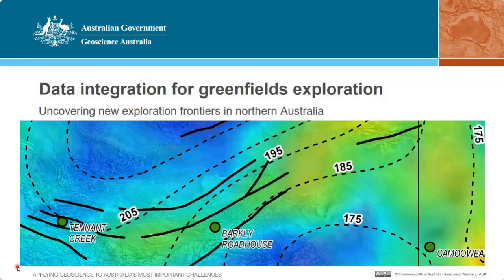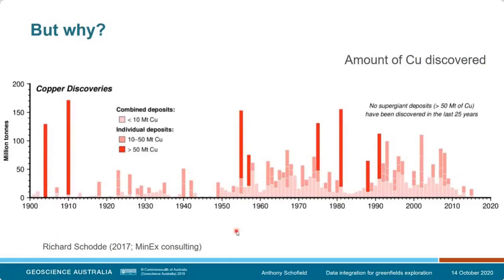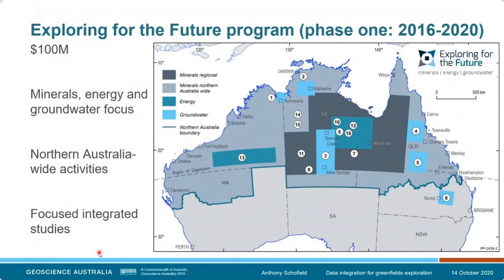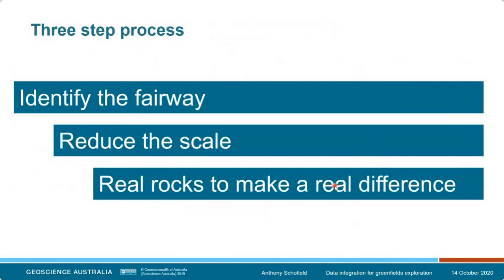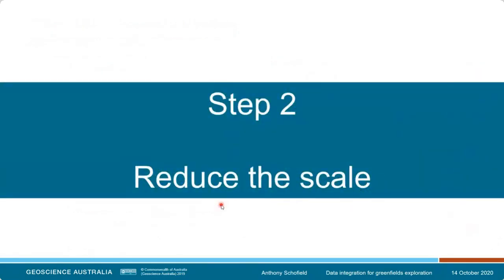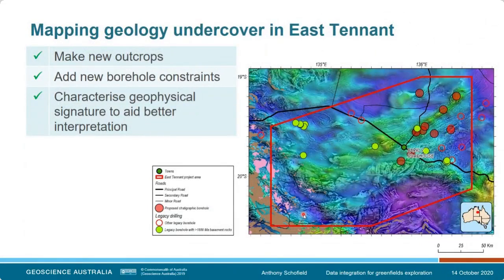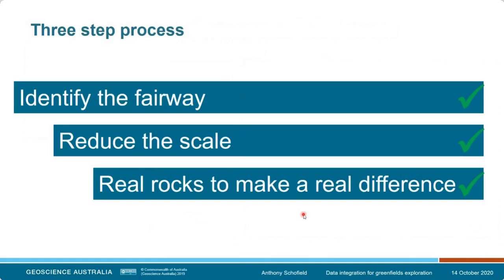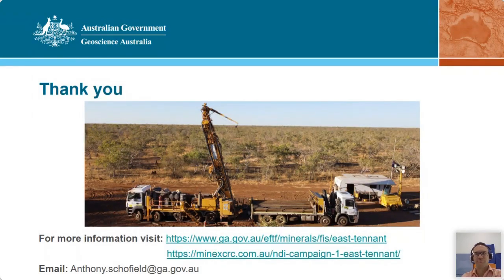Data integration for greenfields exploration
Speaker: Anthony Schofield - 14 October 2020

Finding new mineral deposits has never been an easy job.  Increasing demand for a range of commodities, and depletion of existing deposits through mining, means that new frontiers need to be opened up for mineral exploration.  These will largely be in regions where prospective basement rocks are concealed under cover.  However, identification of these new frontiers is not a simple task, and exploration is challenging in areas where little is known about the geological context.  This talk will outline how new datasets give us fresh eyes with which to view the mineral prospectivity of covered parts of Australia, and how integration of these data at a range of scales provides the framework in which to explore and discover new mineral provinces.

Anthony joined Geoscience Australia in 2007 after completing his undergraduate degree at the University of Melbourne. He has worked on a range of projects, in particular regional stratigraphic drilling programs.  Most recently, Anthony has been the Activity Leader for Undercover Geology and Stratigraphic Drilling and is currently leading a project examining the basement geology and resource potential of the covered East Tennant region in the Northern Territory.